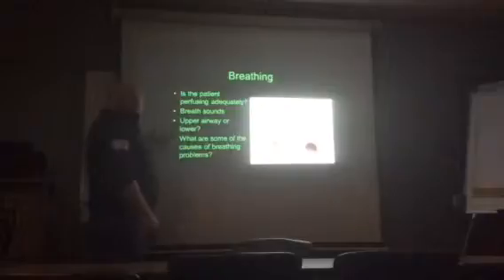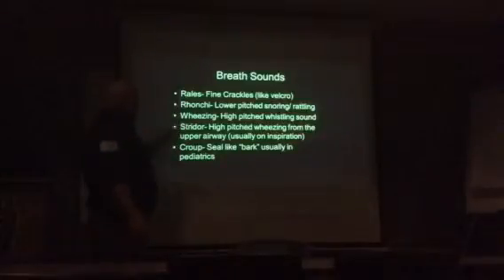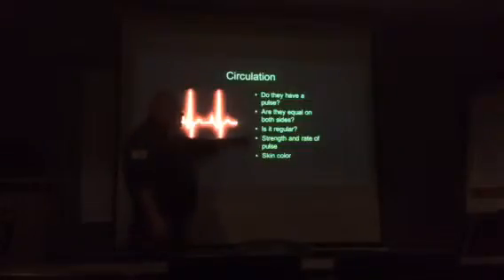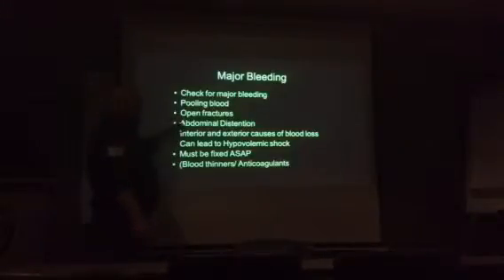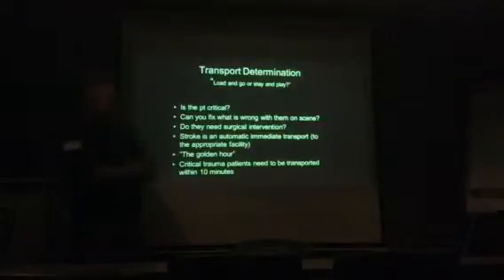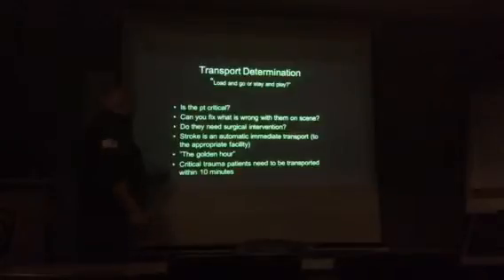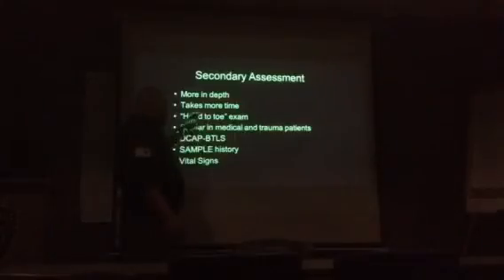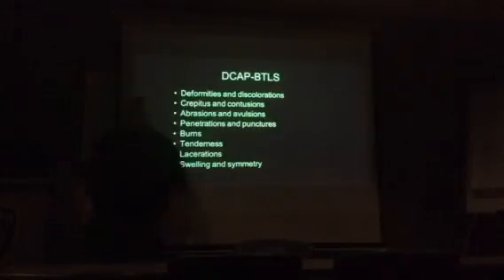Johnny.Reece Pt assessment pt2